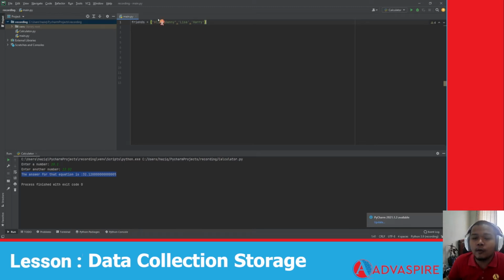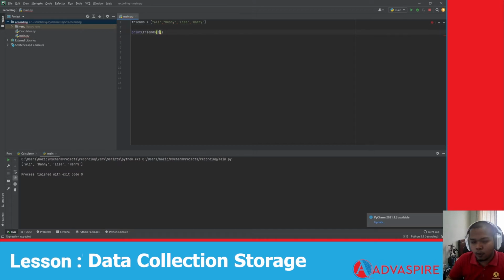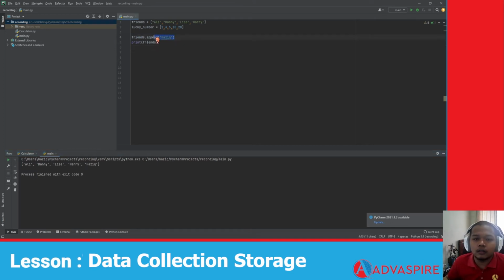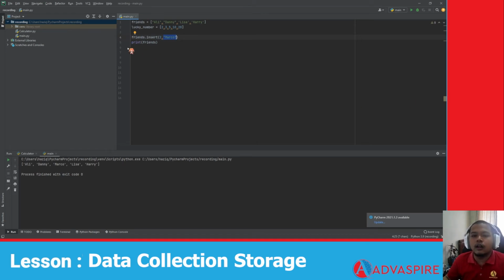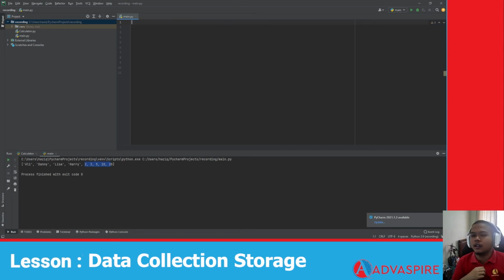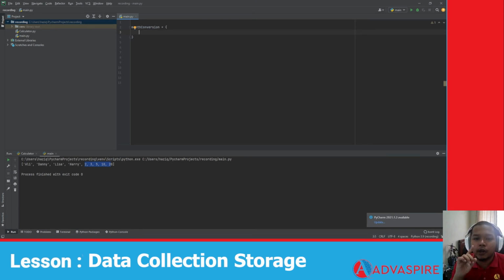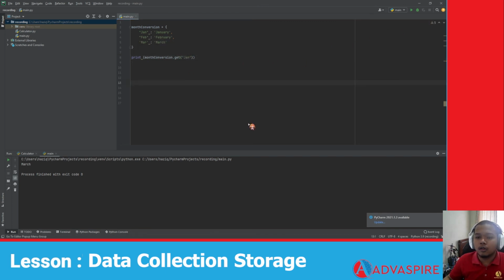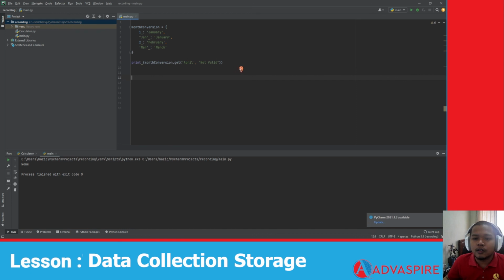Python Beginner I - Lesson 4 : Data Collection Storage